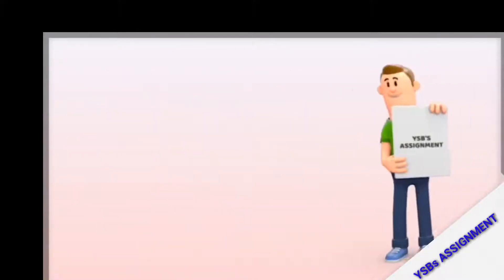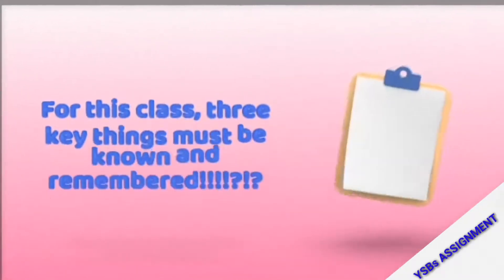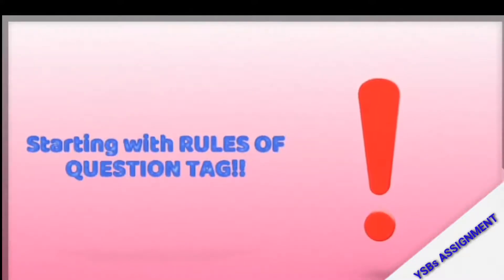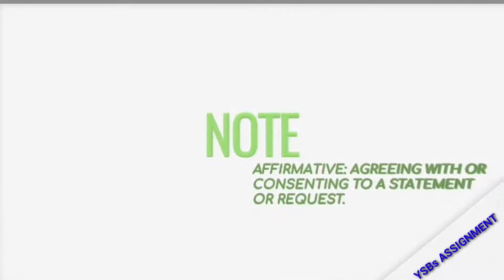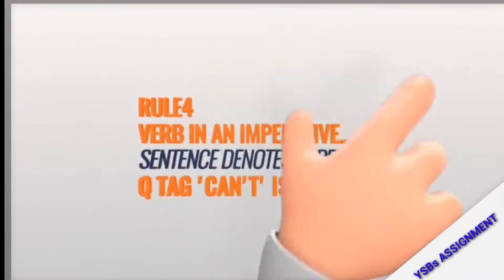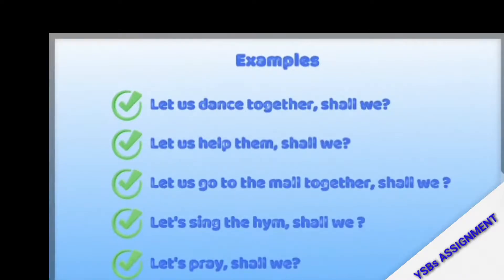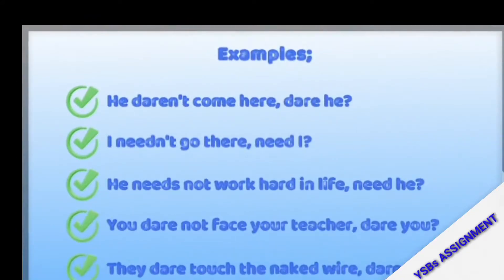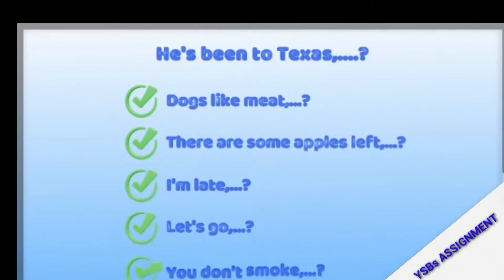Rules of Question Tag | Jamb use of English| waec |Necoa| TOEFL| IELTS| English grammar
Rules guiding Question Tag. English language grammar lesson on question tag.

Link to my last English grammar lesson
√ ADJECTIVAL ORDER
Learn English
ENGLISH grammar
Question tag
Rules of question Tag
A question tag is a Question at the end of a sentence, clause, statement that is used to urge a response from a Listener.
There are several rules of Question tag.
There include; A positive statement takes a negative question tag
A negative statement takes a positive Question tag
A sentence is positive with the absence of "not" but negative with the presence of "not"
✓Learn how to make 3D animation videos

plus, you will get free work sheets and grammar PDF files